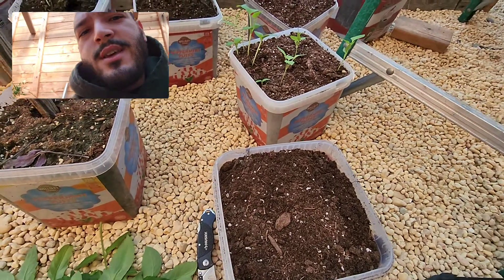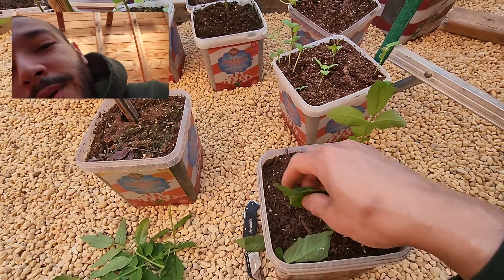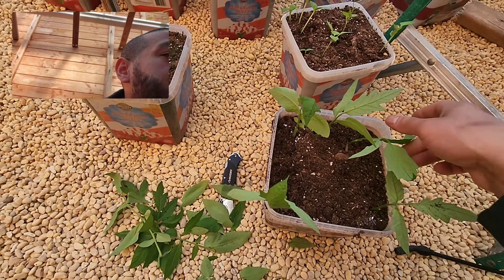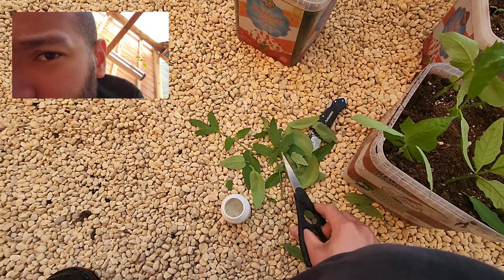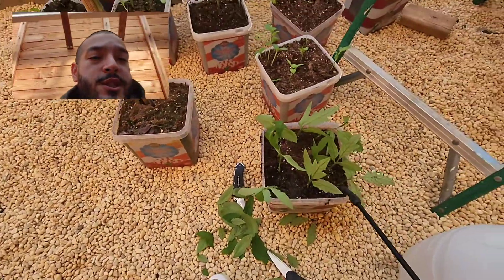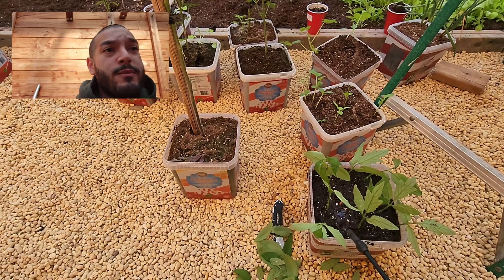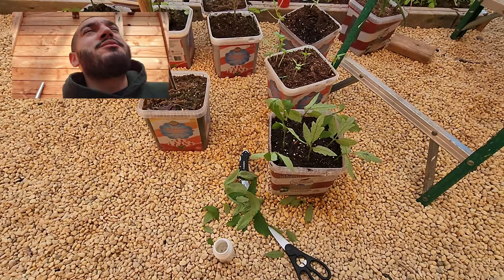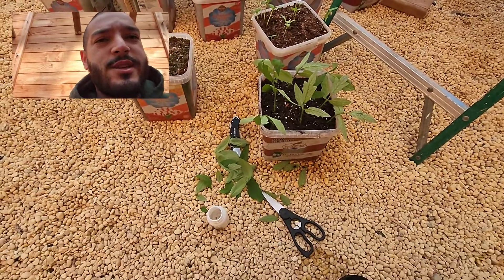Cloning Tomato Plants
Cloning Tomato Plants from Pruned Tomato Plants.